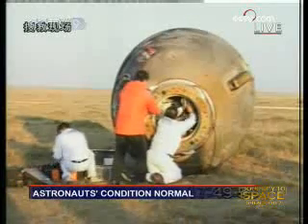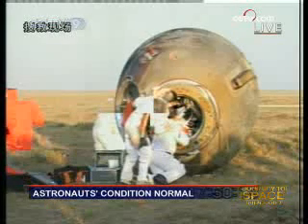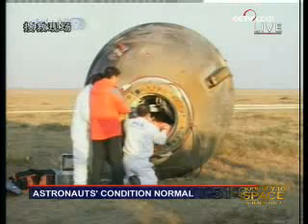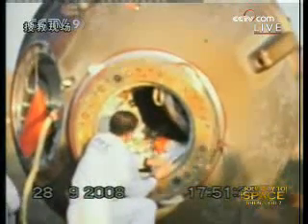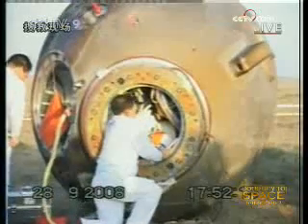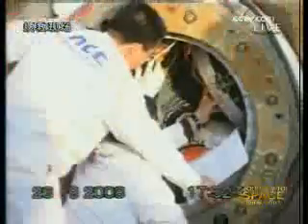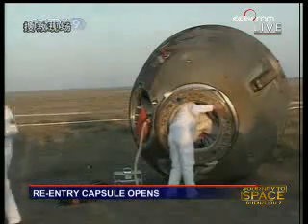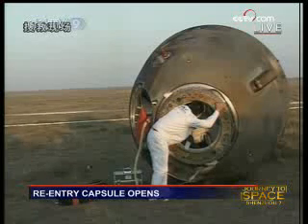Chinese Shenzhou 7 Safely Return to Earth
Re-entry capsule opens